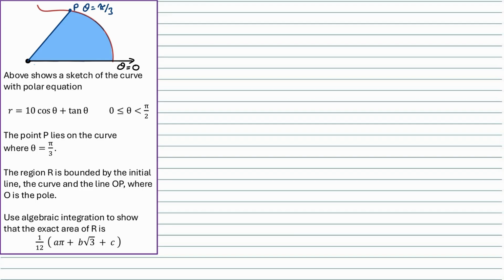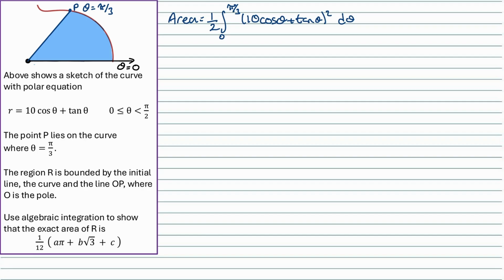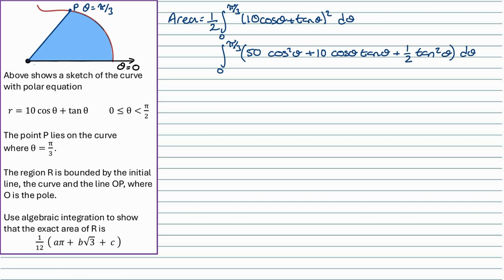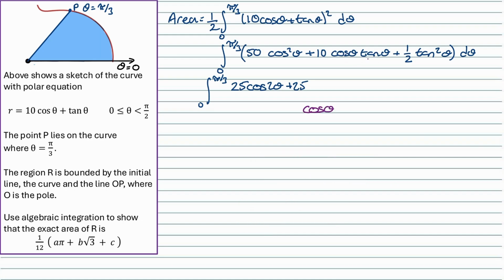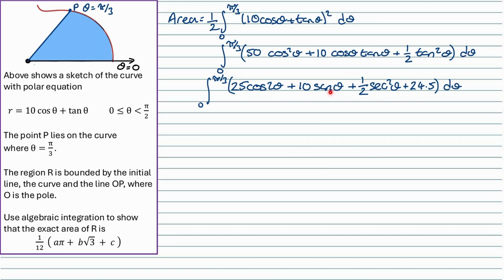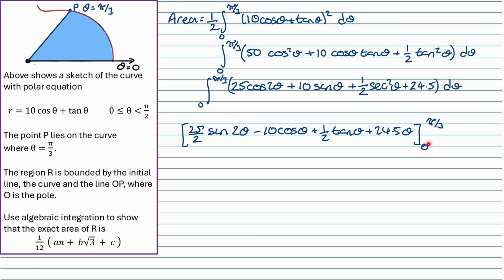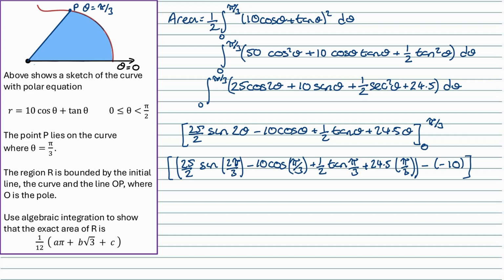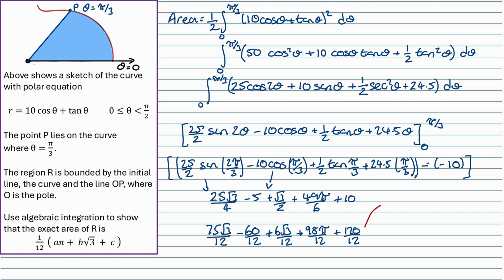A Level Maths: Area Under a Polar Curve | Step-by-Step Integration Example | Mr Mathematics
In this A Level Maths tutorial, we work through a challenging question involving the area under a polar curve using algebraic integration. Step by step, you’ll learn how to expand, simplify, and integrate trigonometric expressions to find the exact area of a shaded region.

This video is ideal for students studying A Level Mathematics or Further Mathematics who want to strengthen their understanding of polar coordinates and integration in radians.

In this lesson, you will learn how to:
 • Apply the area formula for polar curves
 • Expand and simplify squared trigonometric expressions
 • Use trigonometric identities such as cos squared and tan squared forms
 • Integrate functions involving cosine, sine, and secant squared
 • Evaluate definite integrals between given limits in radians
 • Express your final answer in exact form using pi and surds

By the end of this tutorial, you’ll have improved your confidence with complex integration and algebraic manipulation skills — perfect preparation for A Level exam questions.

If you’re a student looking for more lessons like this, practice worksheets, and full step-by-step solutions, join the Mr Mathematics Student Membership for access to every A Level Maths topic:

Perfect for:
A Level Maths, Further Maths, Edexcel, AQA, and OCR exam practice.

Key topics covered:
 • Polar coordinates
 • Integration of trigonometric functions
 • Exact area in radians
 • Exam-style algebraic manipulation